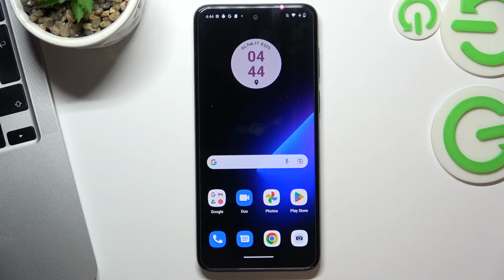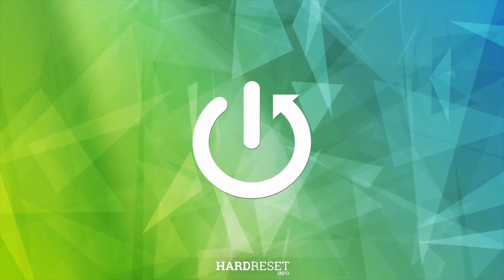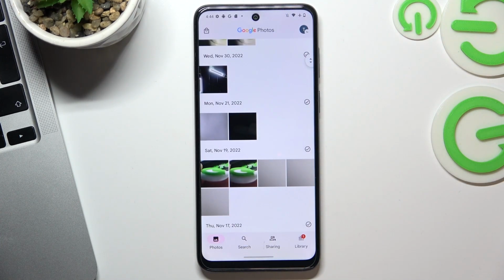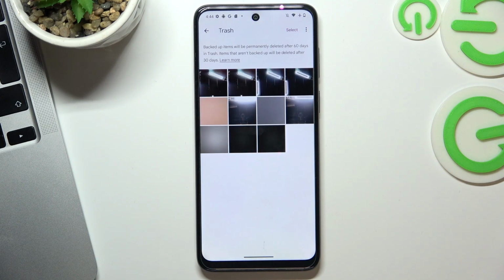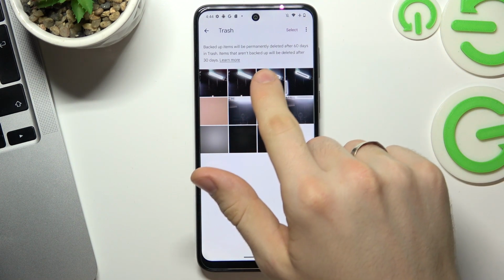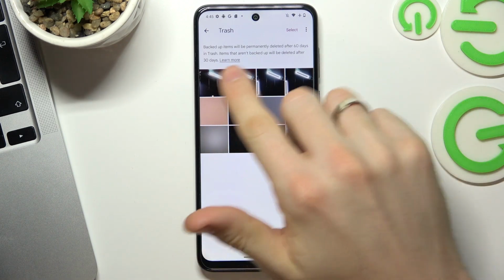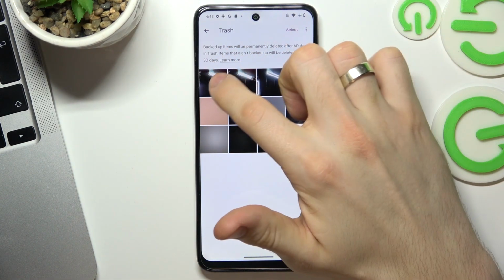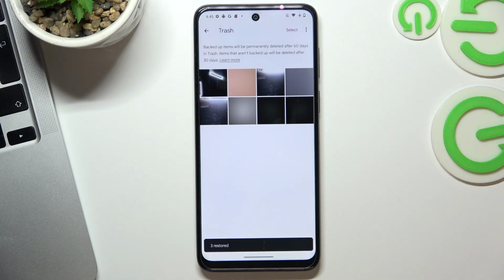Restore deleted photos n videos on Motorola Moto G13 / How to recover removed photos n video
In this video tutorial, we'll show you how to restore deleted photos and videos on your Motorola Moto G13. Sometimes, you may accidentally delete some precious memories from your phone and wonder if there is a way to get them back. Don't worry, we have a solution for you. With Google Photos, you can easily recover your deleted photos and videos from the cloud and restore them to your device. We'll guide you through the steps to access Google Photos and restore your deleted media files on your Motorola Moto G13.

How to Restore Deleted Photos and Videos on Motorola Moto G13?
How to Use Google Photos to Recover Deleted Media Files on Motorola Moto G13?
How to Access Google Photos and Restore Deleted Photos and Videos on Motorola Moto G13?